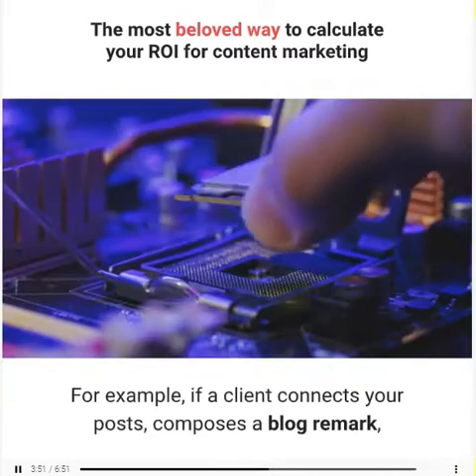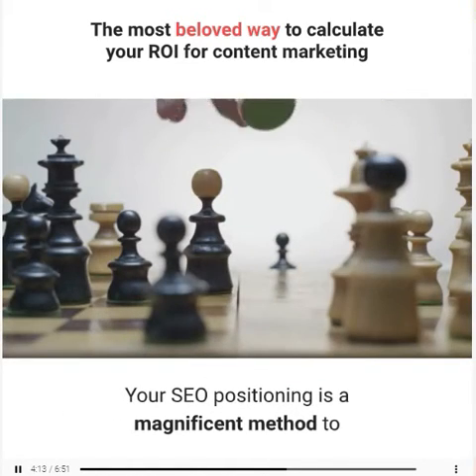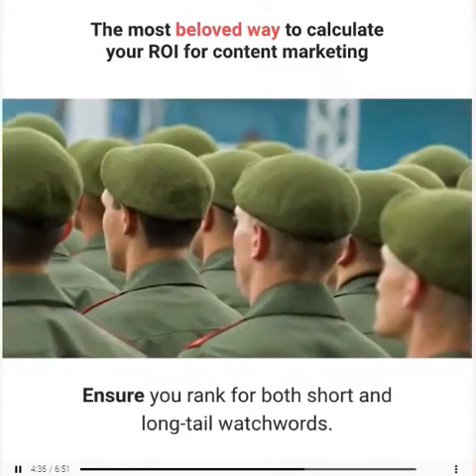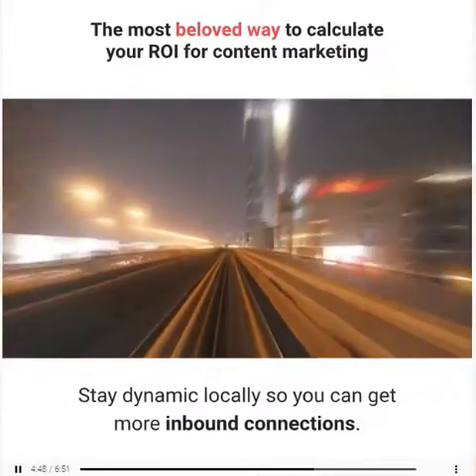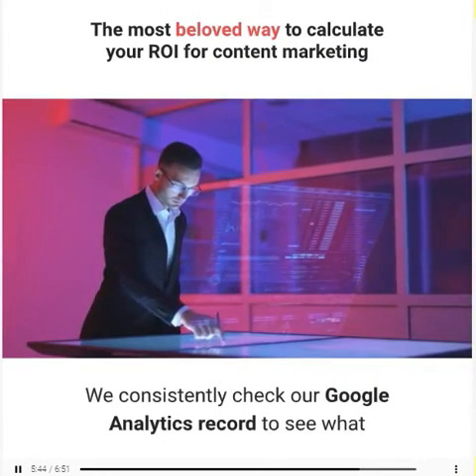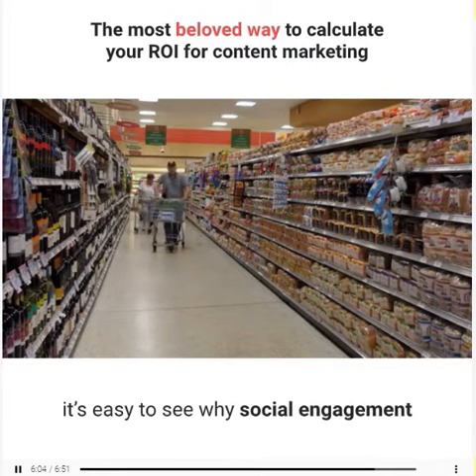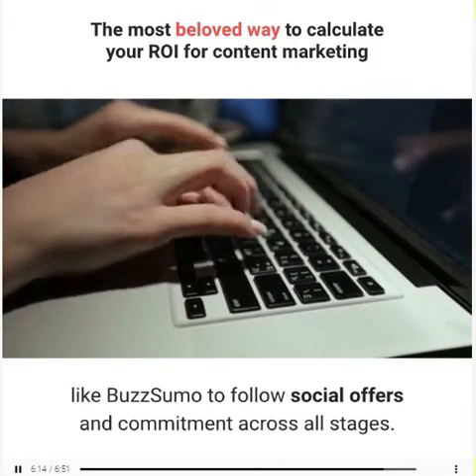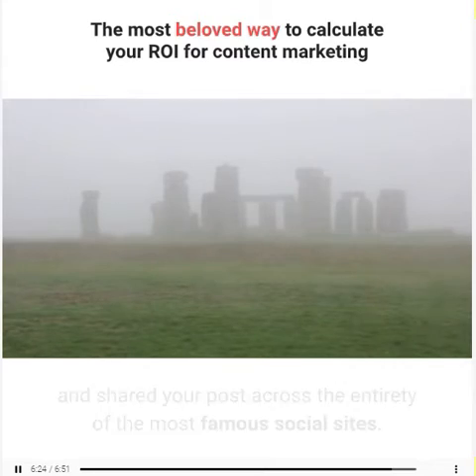My most beloved way to calculate your ROI for content marketing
If you’re like most, you’re having a bit of trouble calculating your content marketing ROI. You want to know how much each piece of content has worked and if it’s been worth the money. It can be quite a challenge since the data isn't always there. This can take a lot of time to collect, and you can't do it all with just free tools like Google Analytics and Ahrefs. There are paid tools that are better equipped for this kind of job.

Measuring the ROI of your content marketing strategies can be difficult to track. But the truth is, it’s easier than you might think. You just need a good plan and the right tools. In theory, Content Marketing is an easy business model to grasp and implement. In practice, it doesn't seem so simple.

84% of marketers are unclear about whether their content marketing is producing results. The purpose of this video is to give you a laser-sharp focus on the best formula and clarifying outcomes to help reduce ambiguity and provide an objective measurement method for content marketing success. Many famous blogs have increased their blog traffic by 350% over a period of 5 years by using this same tactic.

If you are struggling with measuring the ROI of your content marketing initiatives and finding ways to improve your content marketing results, this video will be a valuable resource for you.